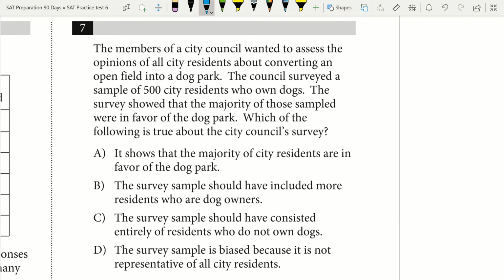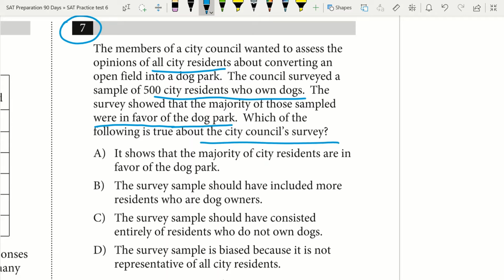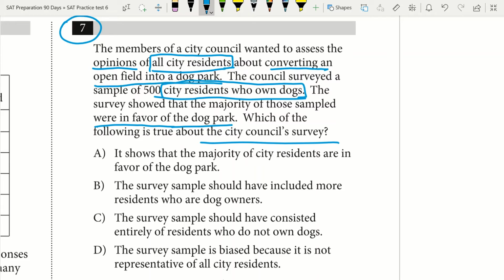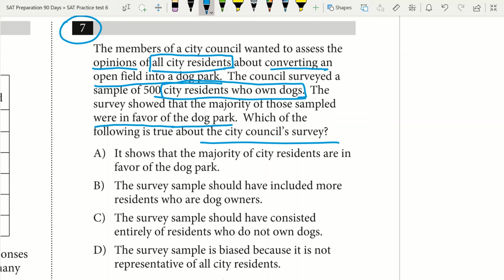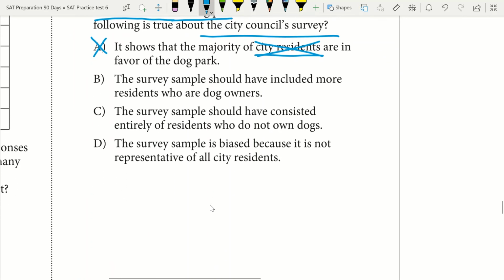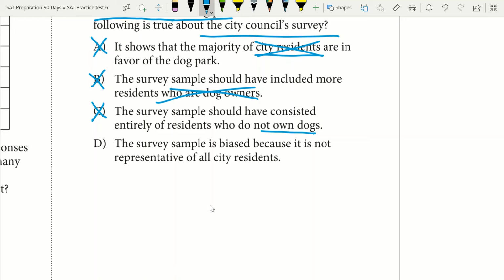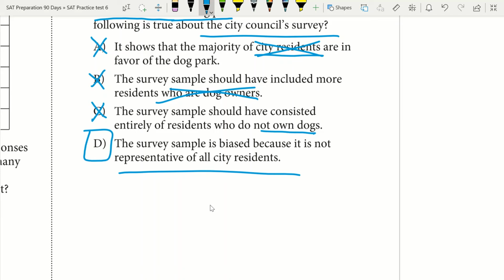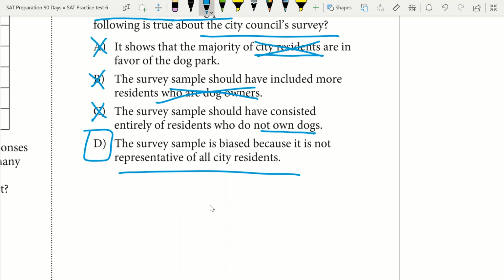SAT Math Tip #26! From A 2X 800 Scorer!!!